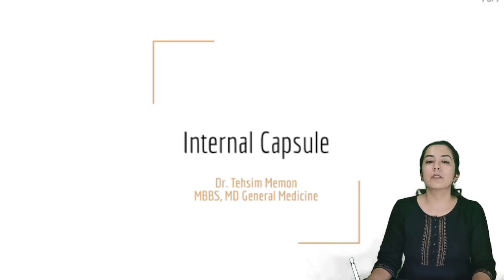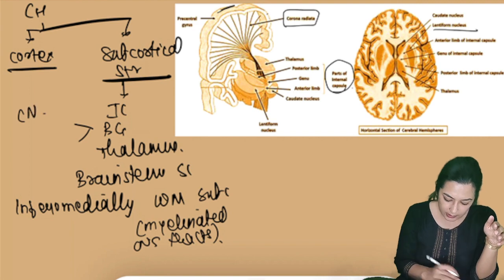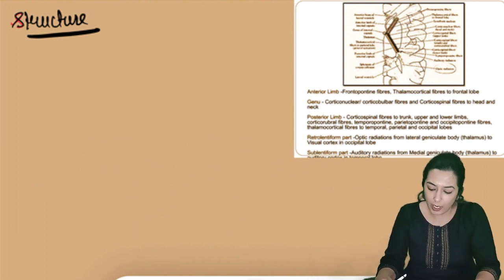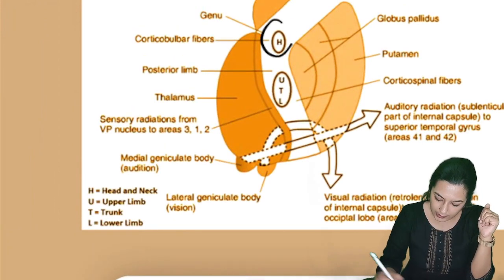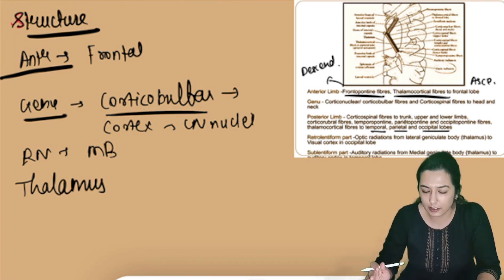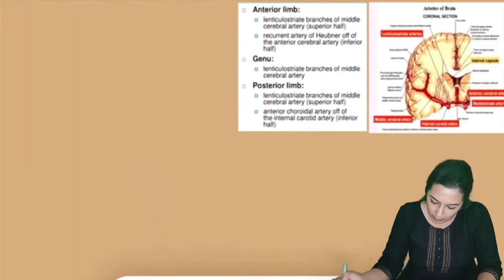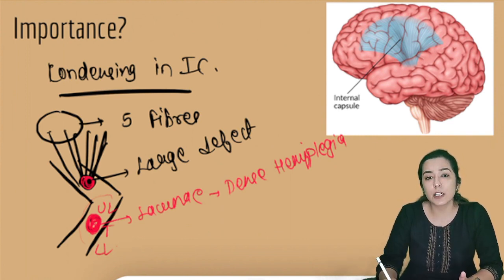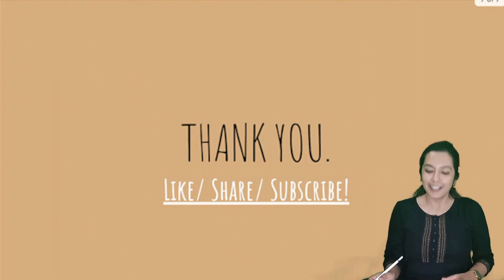Internal Capsule: Anatomy, Blood Supply and importance in Stroke- By Dr. Tehsim Memon.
Detailed information about Internal capsule with its anatomy, blood supply and its importance with respect to Stroke.

-By Dr. Tehsim Memon (M.B.B.S., M.D.)